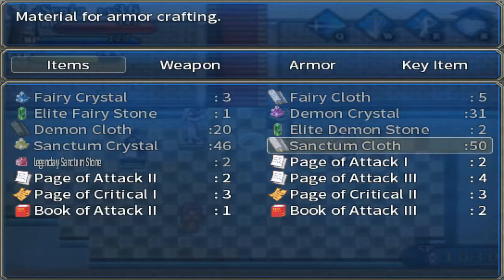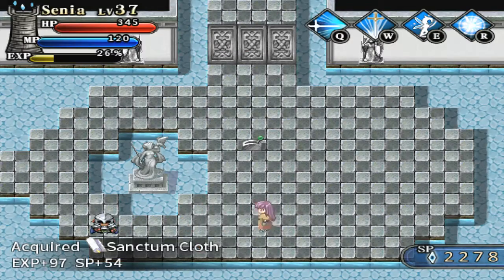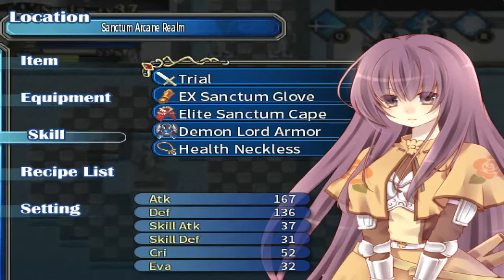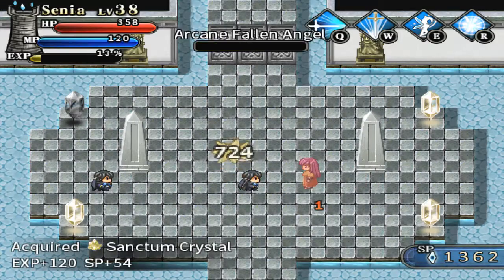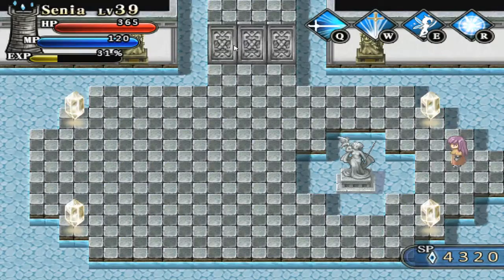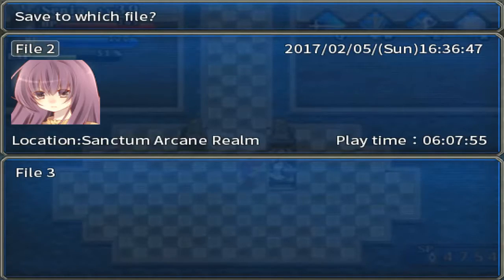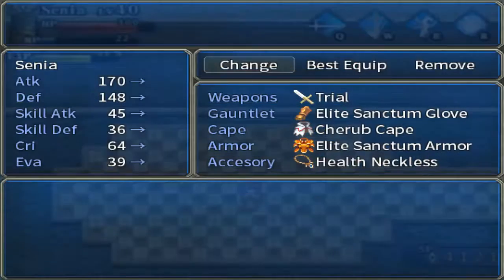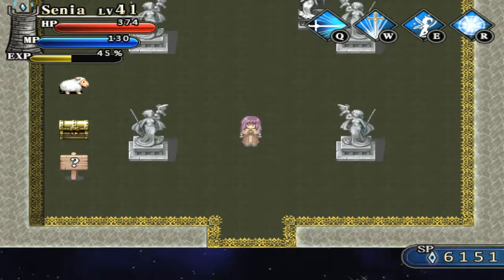Let's Play Eternal Senia E13 Dungeons And Angels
A 2D Adventure of Fighting Monsters and all kinds of cool stuff. Today we get to fight an Archangel and loot some dungeons :)

Eternal Senia is a thoughts and expectations role playing game developed by Holy Priest on Steam.

Like it? It's free!